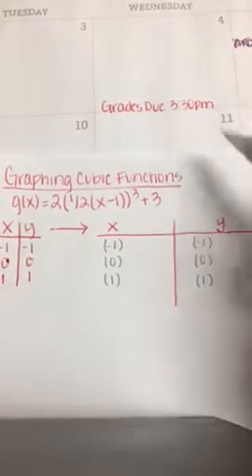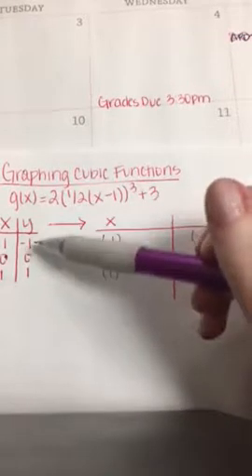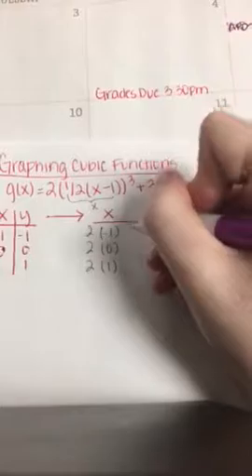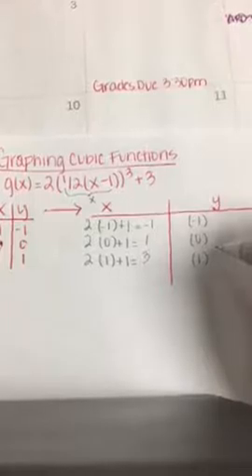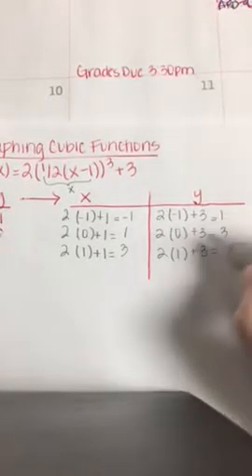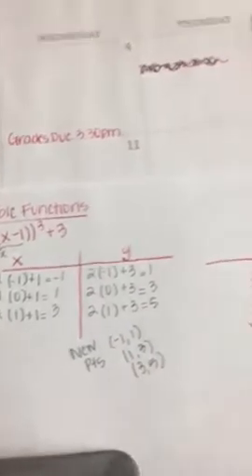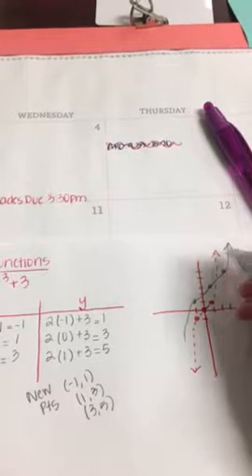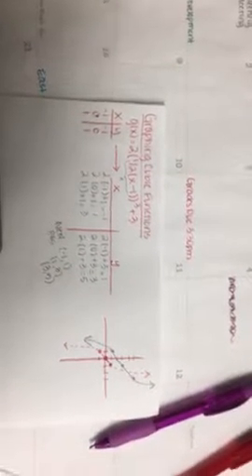Graphing Cubic Functions